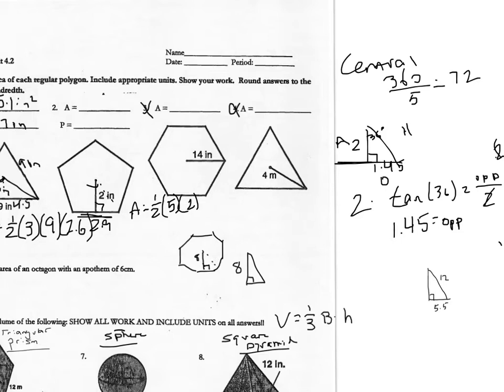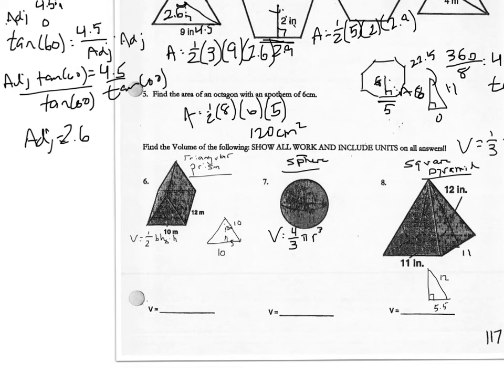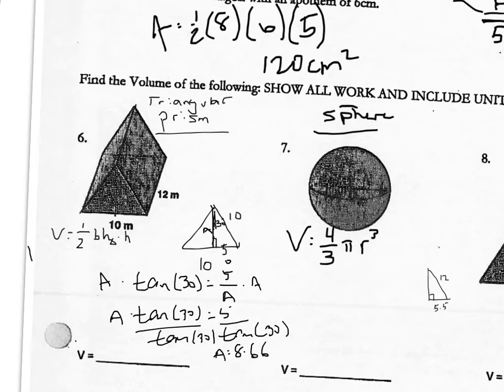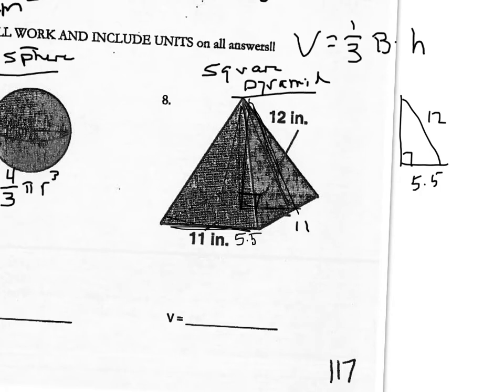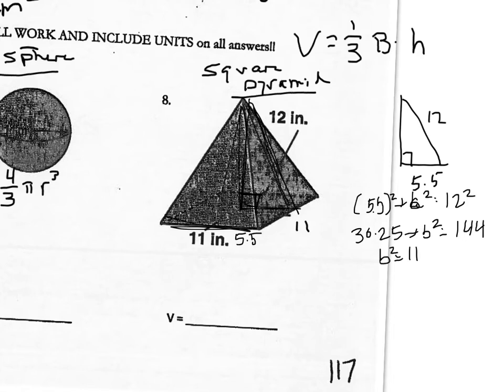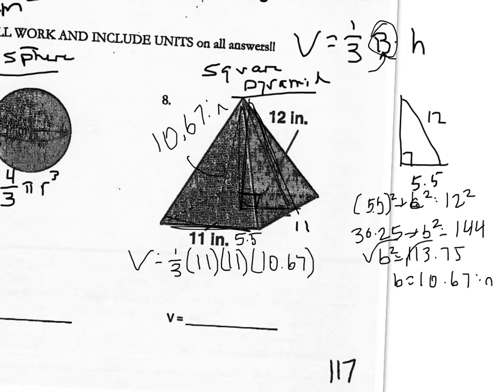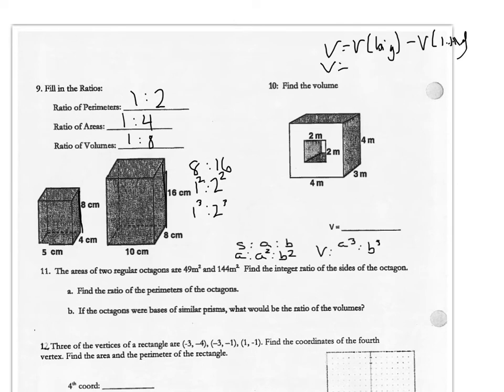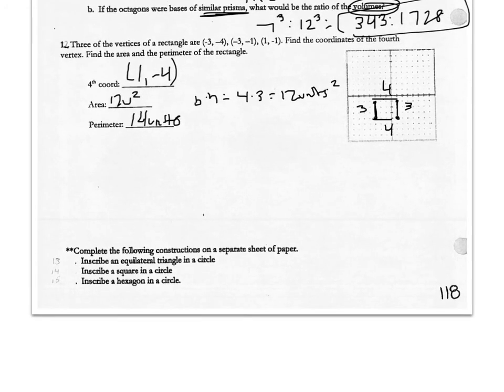Video - Unit 4.2 Quiz Review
Geometry - Unit 4.2 - Review